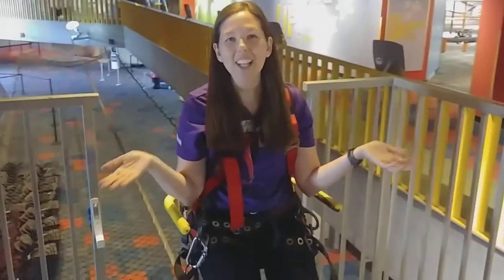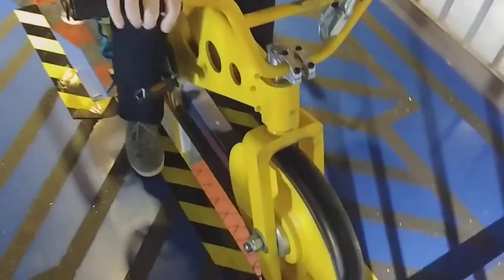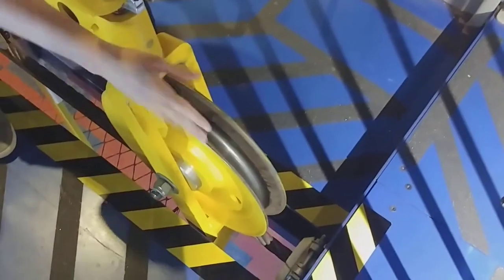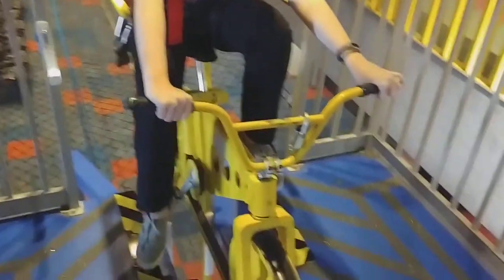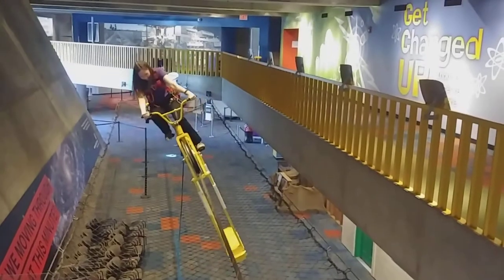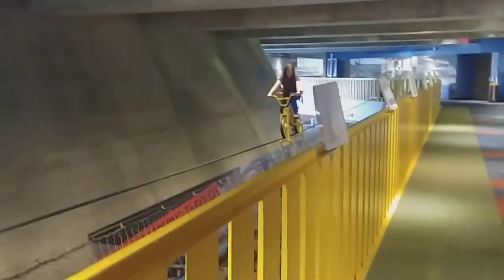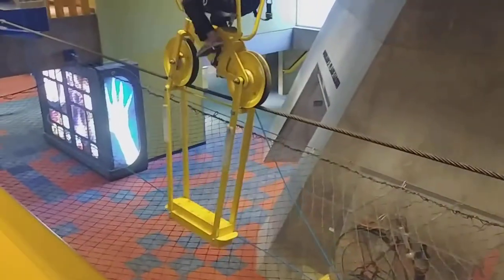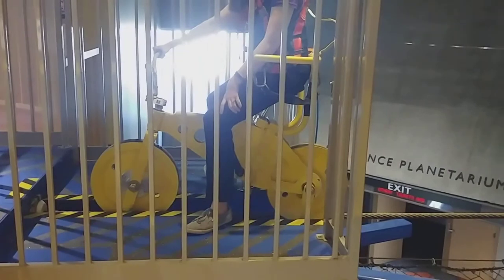Demonstration: Sky Cycle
Watch as we embark in the impossible and ride a bike on a wire! Explore the Sky Cycle with us and learn about balance, fears of heights, and forces!

For more info on this demonstration and to find more, visit azscience.org.